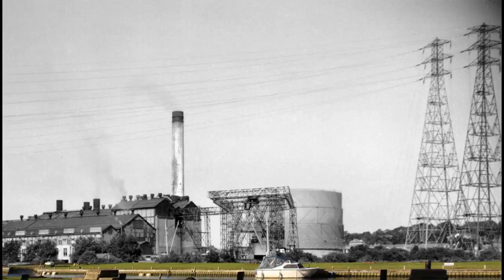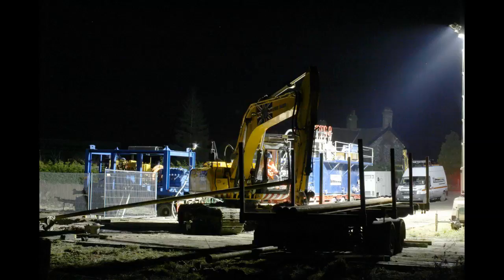Trowse Pylons - History and destruction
Short history of the pylons in Trowse, Norwich power station and video of them being taken down and chopped up in July 2017